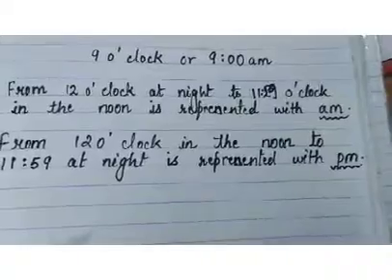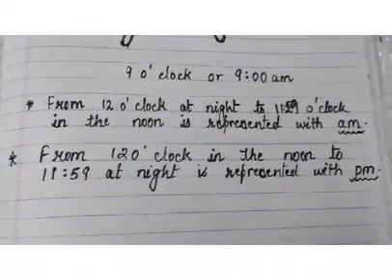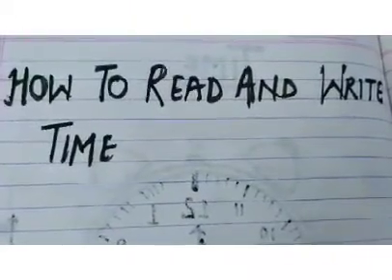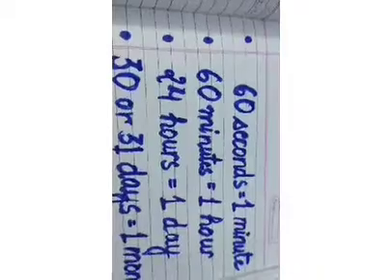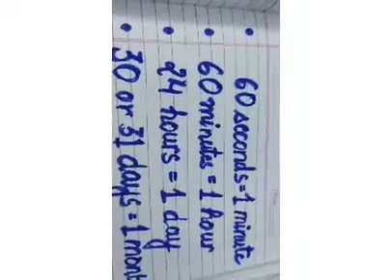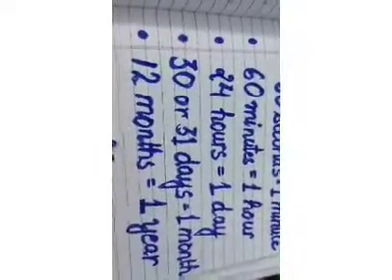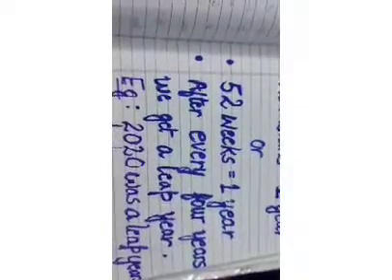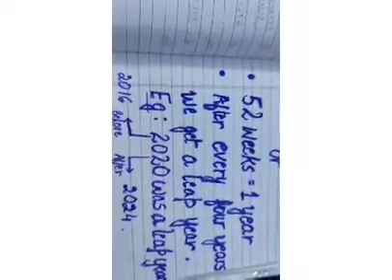GRADE 3: Maths Chapter: TIME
Grade - 3
Subject- Maths
Chapter - Time
Teacher name - Ms. Dhawla